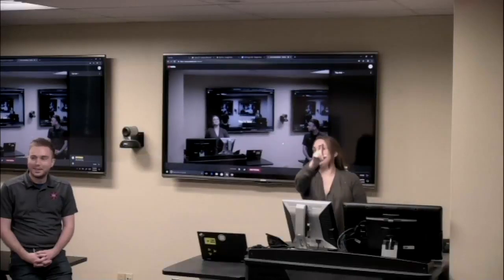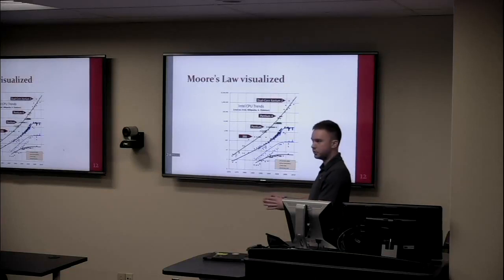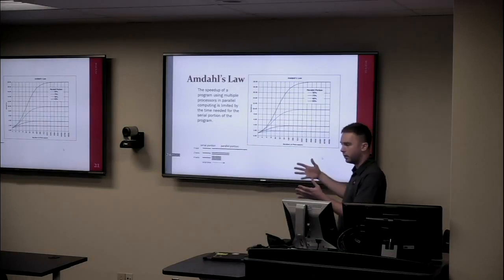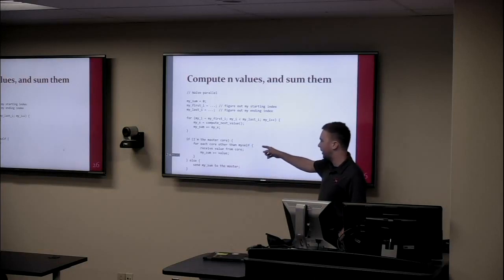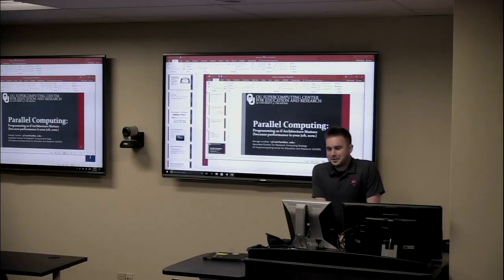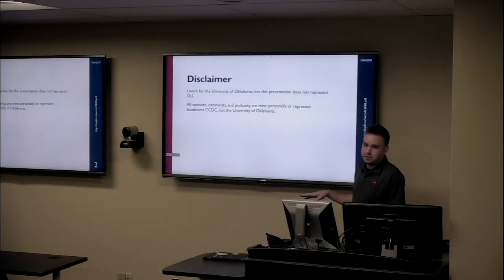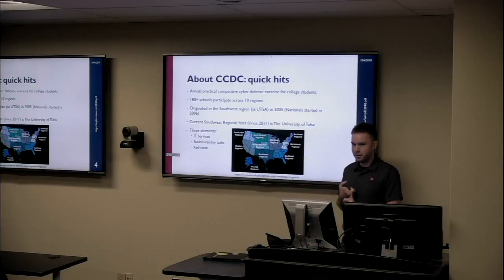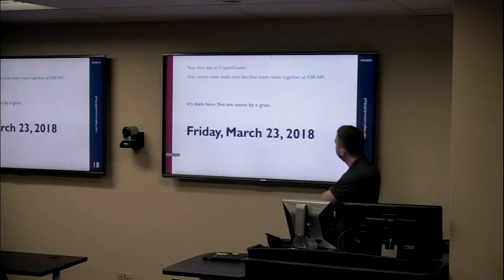Parallel Computing and Cyber Defense with George Louthan